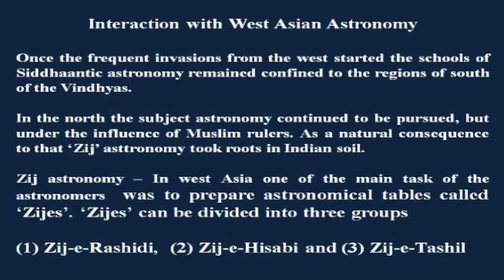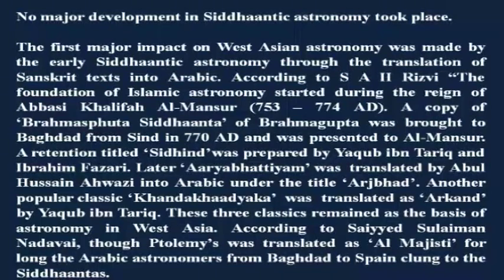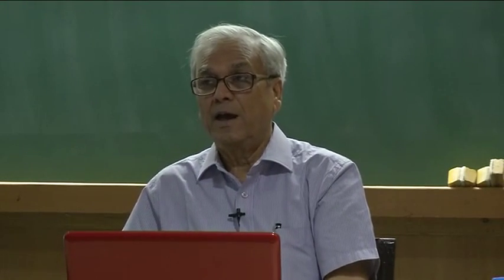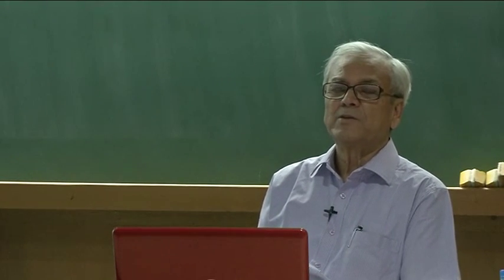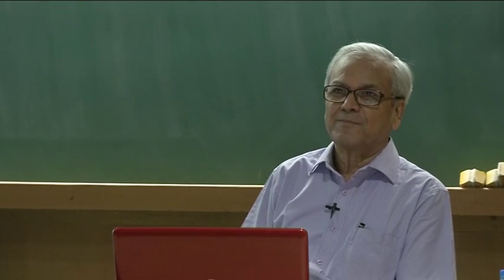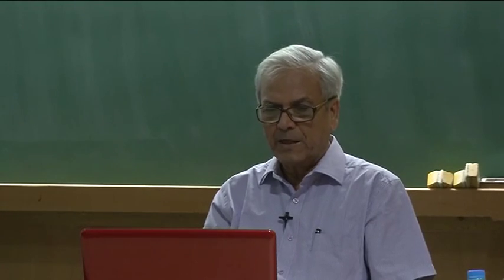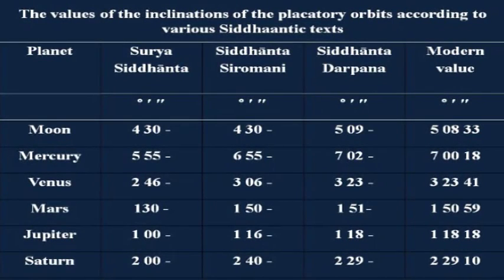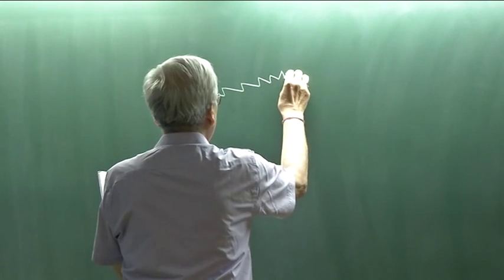Session - 4 Astronomy in Medieval India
Astronomy in Ancient, Medieval and Early Telescopic Era of India by Prof. Amitabha Ghosh, Department of Applied Mechanics, IIT Kanpur.For more details on NPTEL